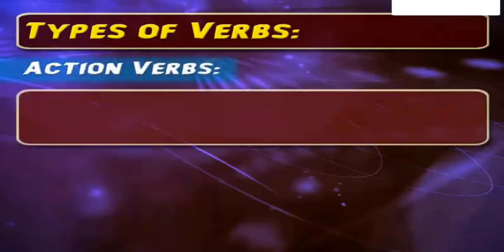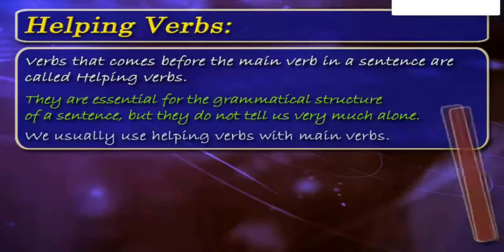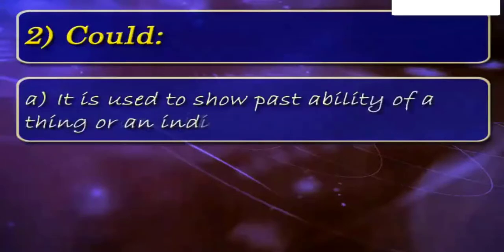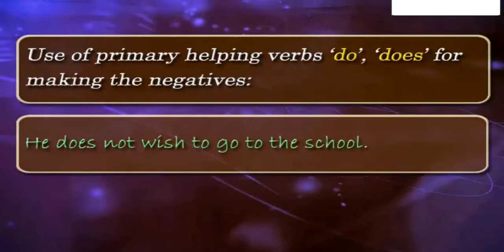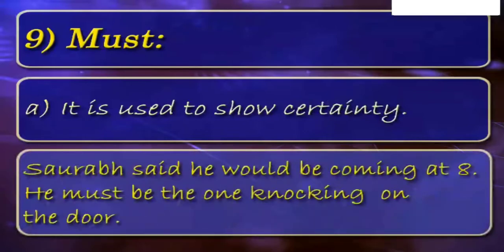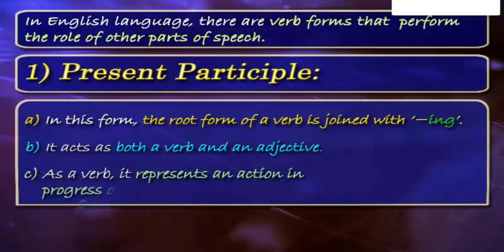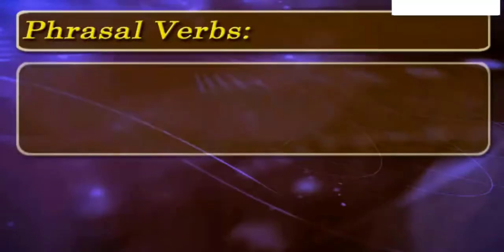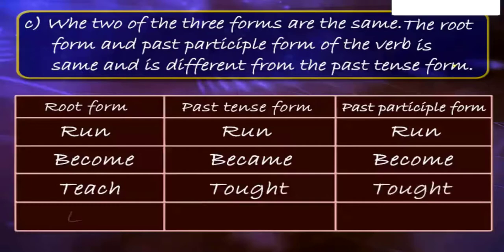10th || English || Verbs Forms and Types